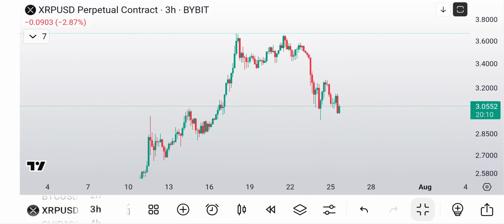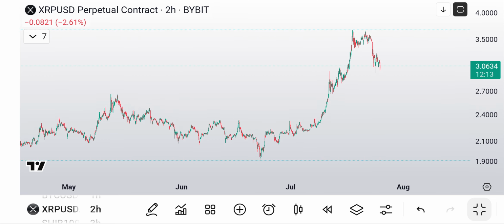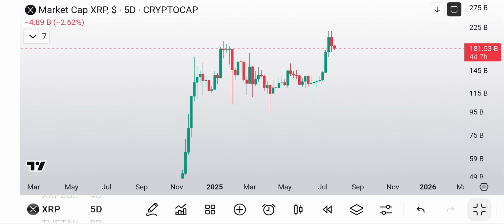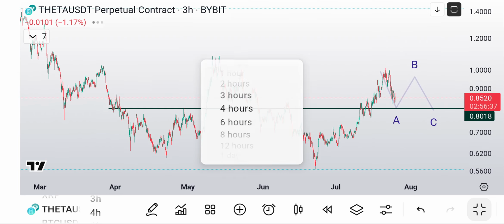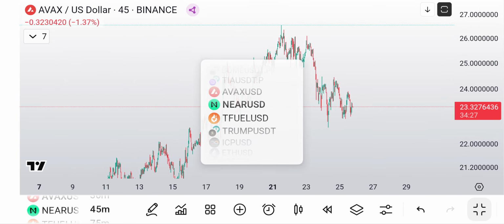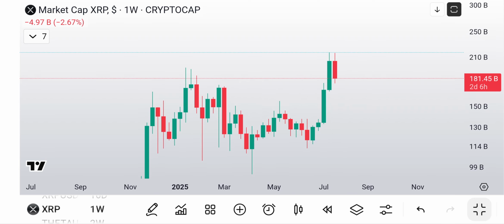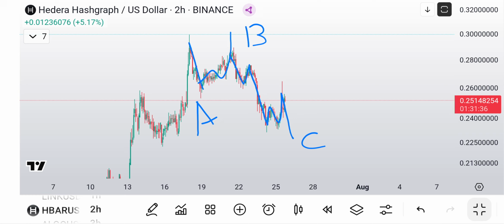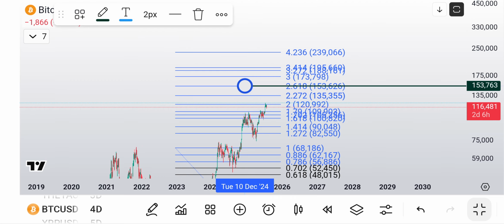Crypto Friday - Price Action XRP BTC THETA HABR ETH XLM + PS5 ? + XRP GOLDEN CROSS X